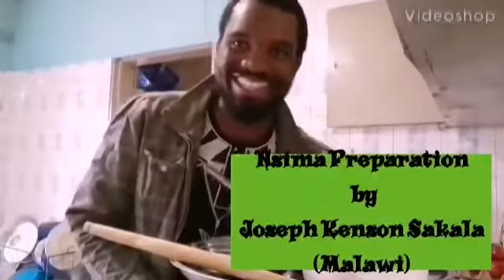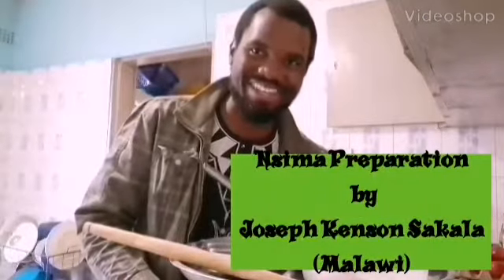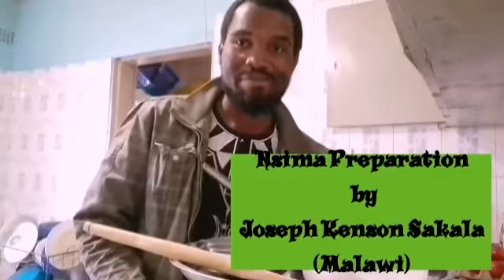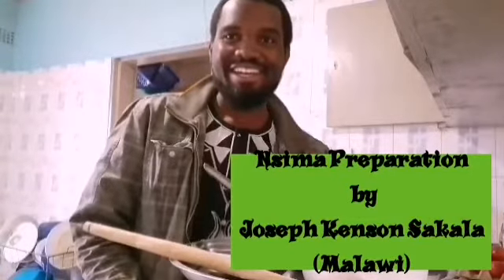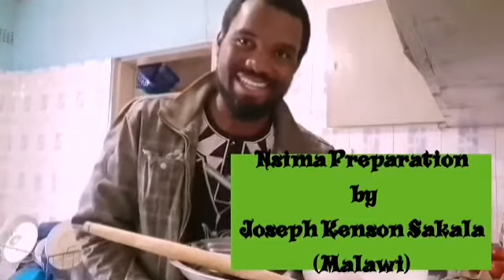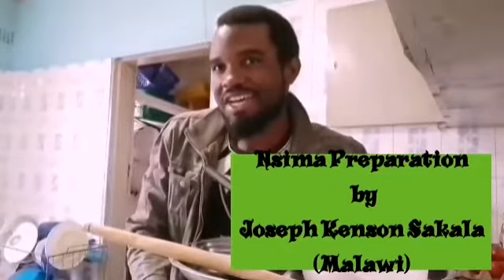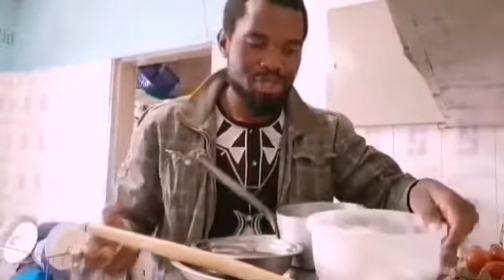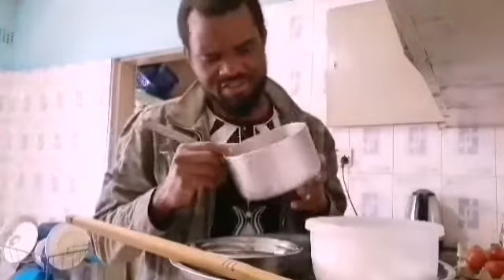The Great Summer Staycation - International Food Week - Nsima Part 1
Lots of recipes to try today!  This is the first part of how to make Nsima